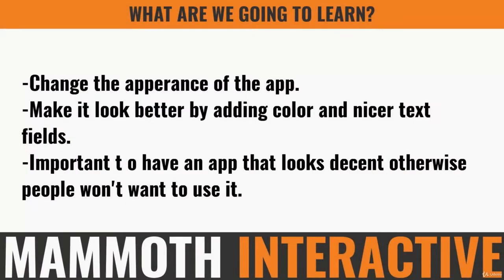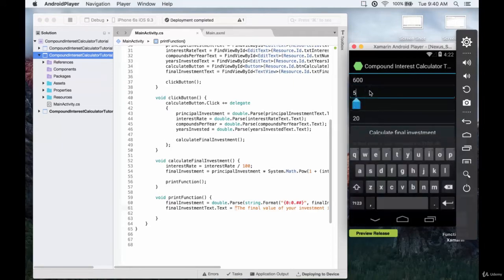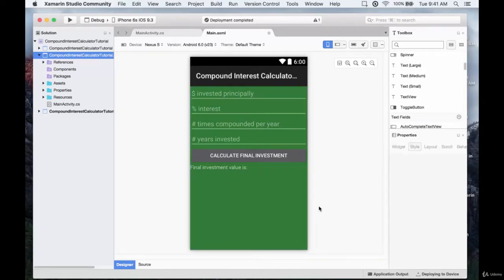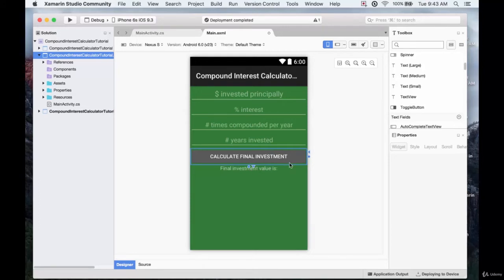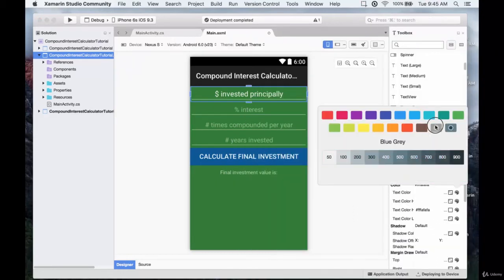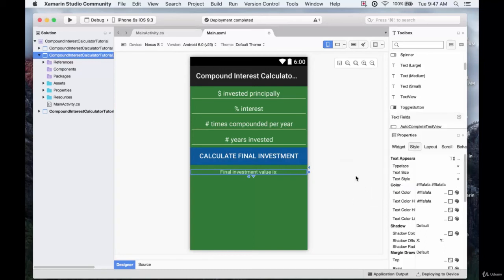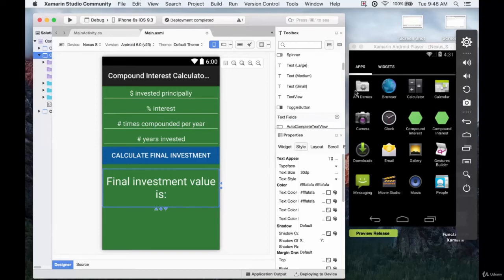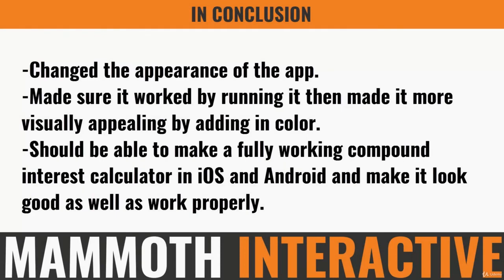Cross-Platform Programming in Xamarin for App Improvement (11 Making the Calculator Look Good)